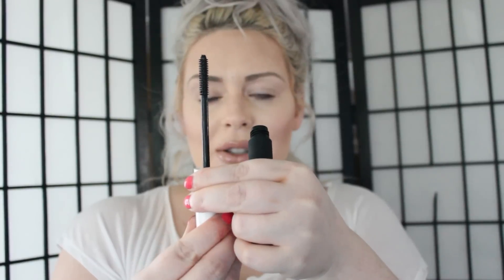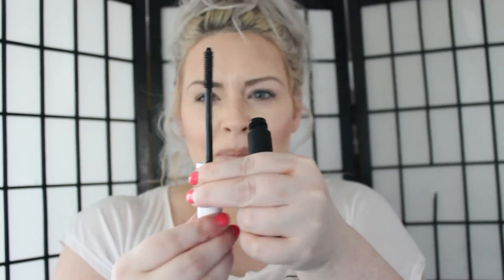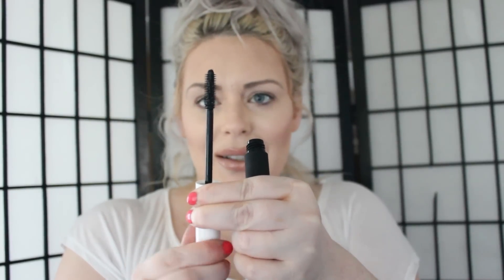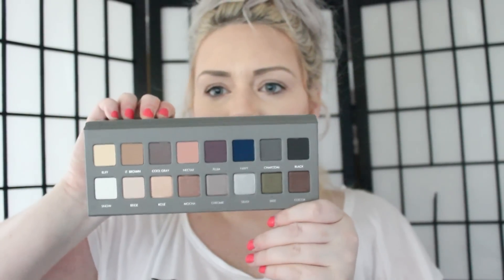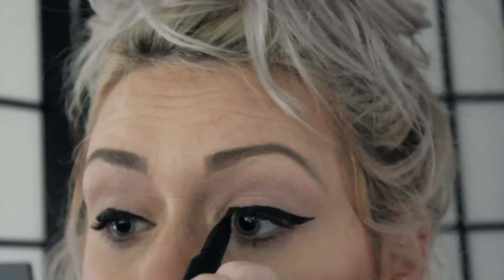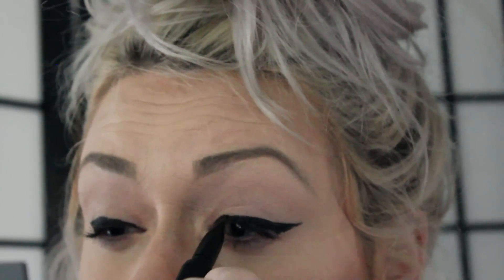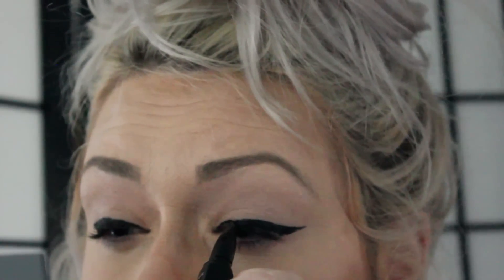Mini Haul & First Impression | Benefit They're Real Push Up Liner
You get 4-5 beauty products every month delivered to your door, for just $10.

Instagram Jamakeupartist

BrandBacker